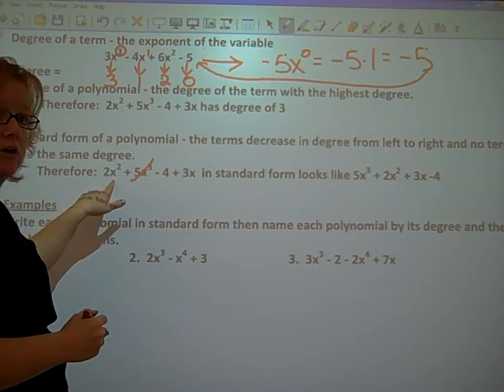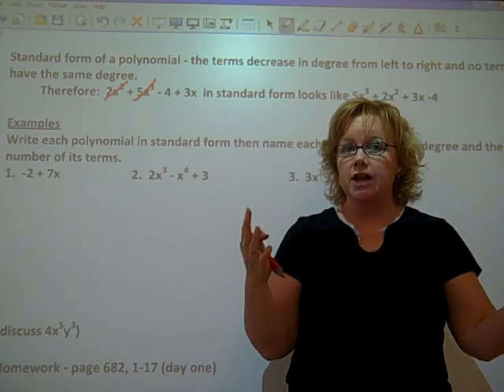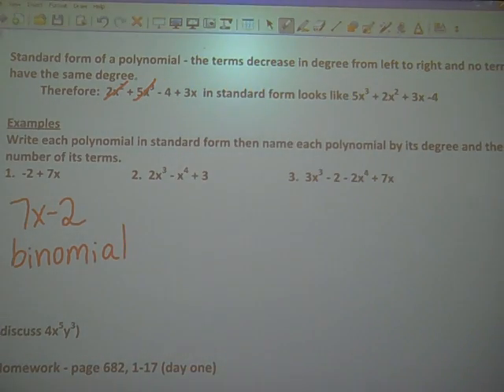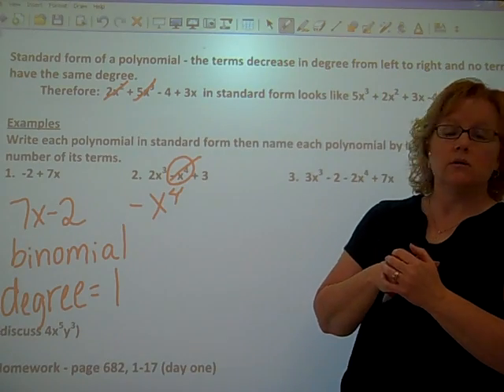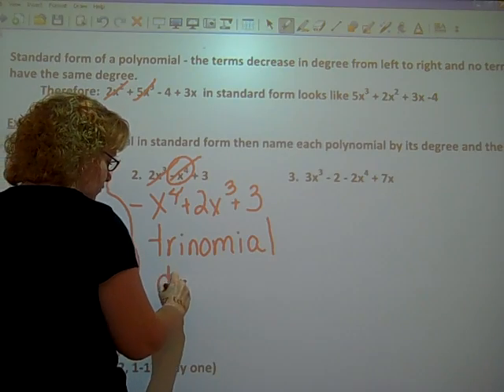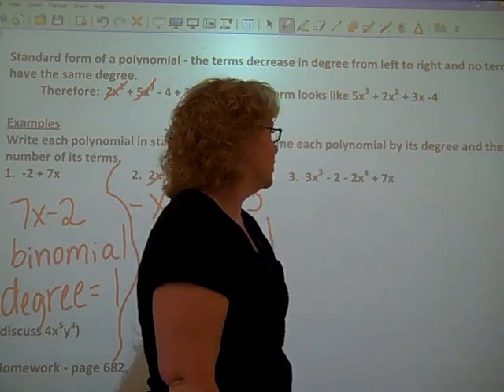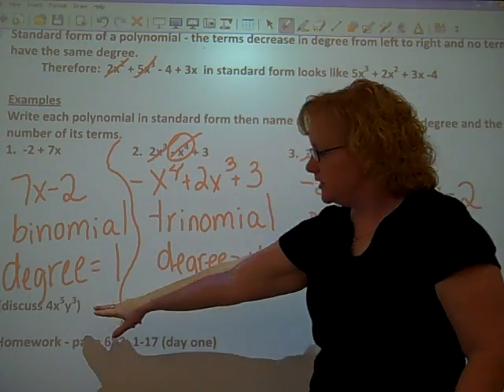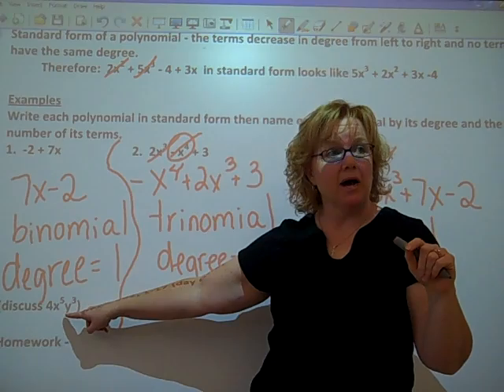13.4 and 13.5 (day 1)(2).mov